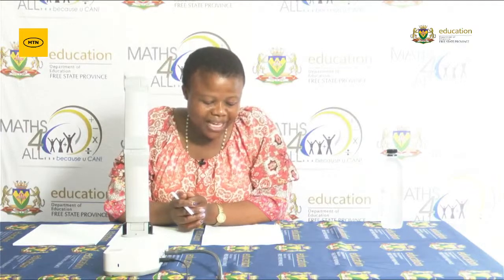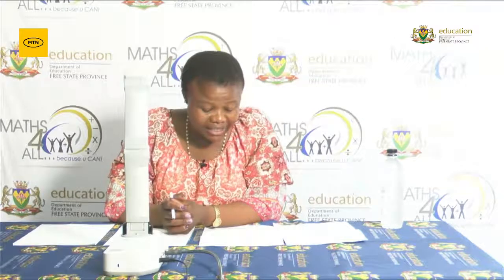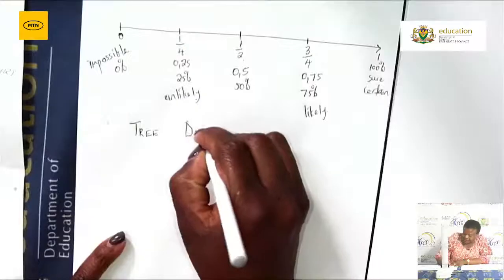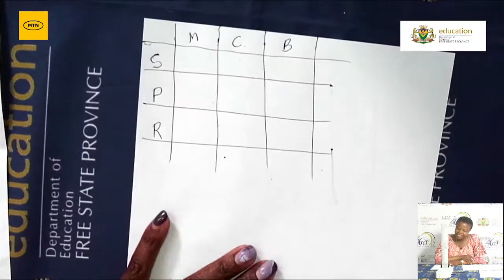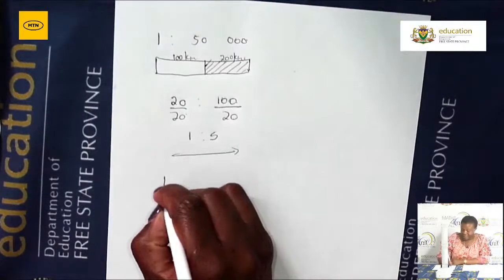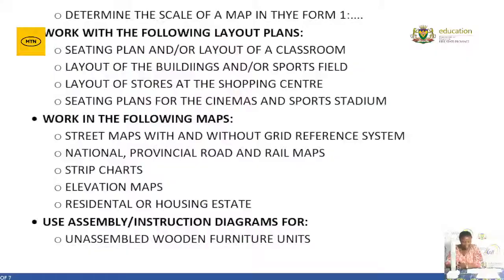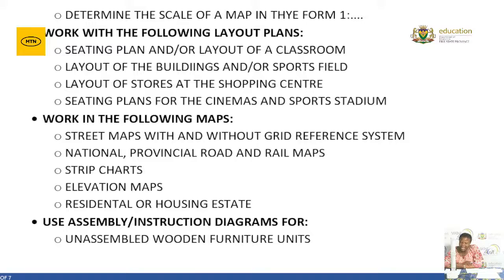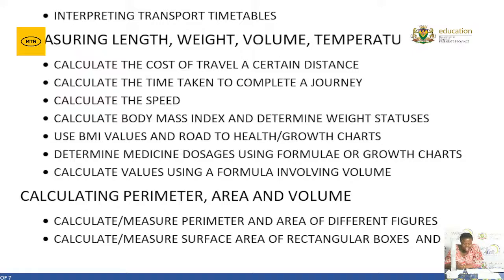FREE STATE DEPARTMENT OF EDUCATION MATHS LITERACY P2 EXAM TIPS